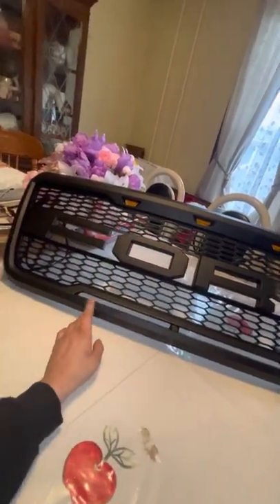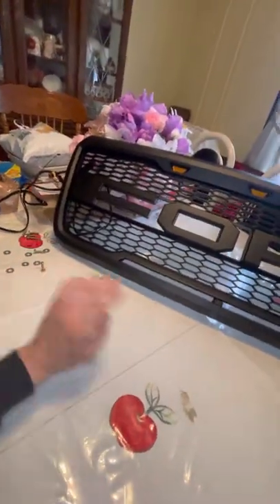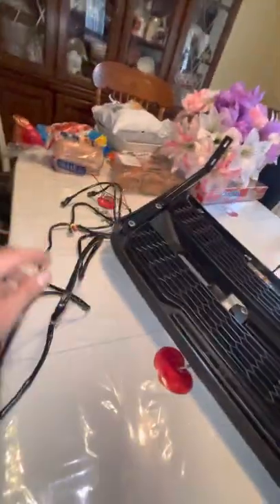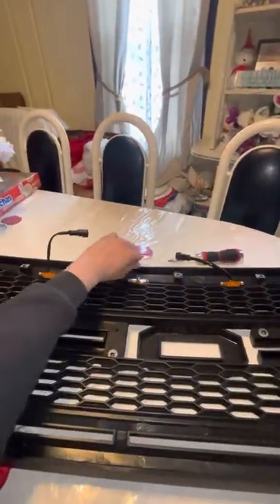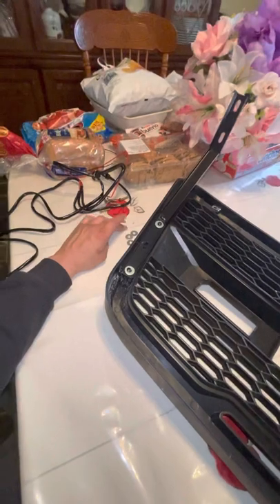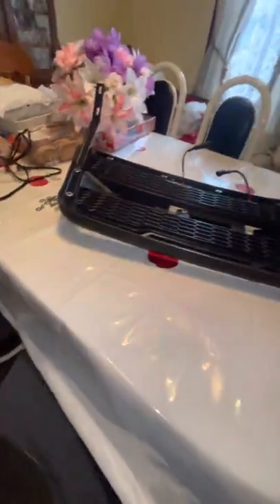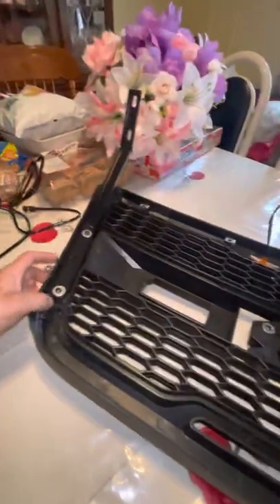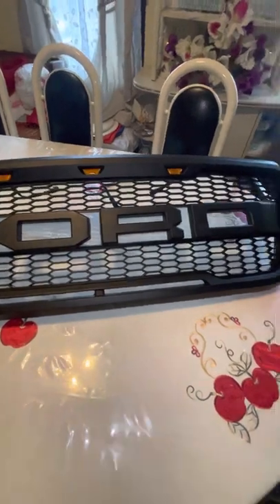Installing Ford F150 raptor grill ￼ ￼ How to build and assemble out of the box